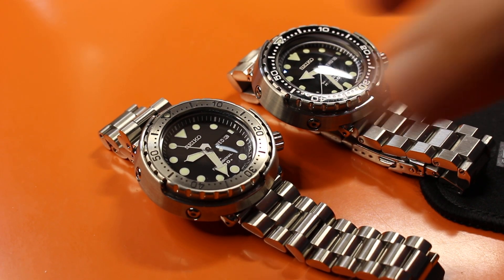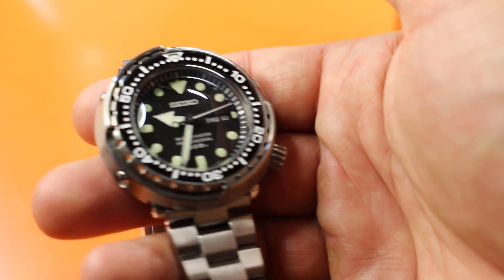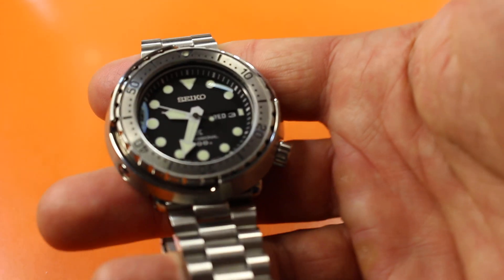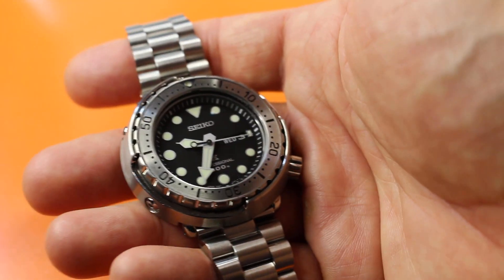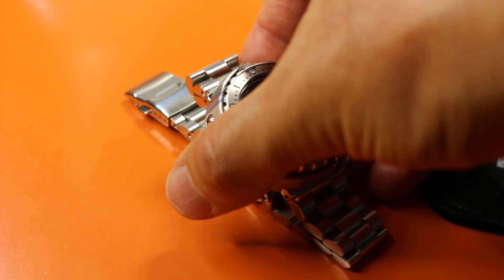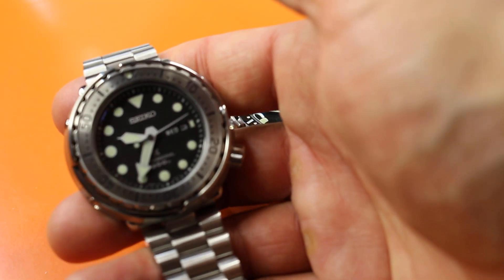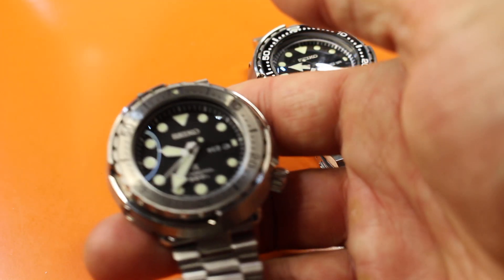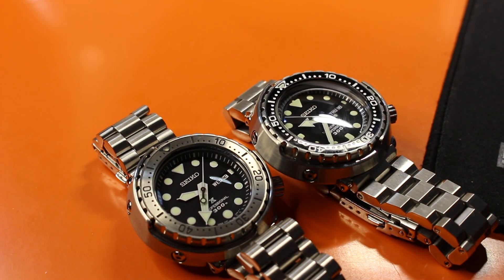First Look: Seiko Tuna SBBN049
I traded my beloved Seiko Tuna SBBN033 for the new version, the sapphire Tuna SBBN049. How do they compare?